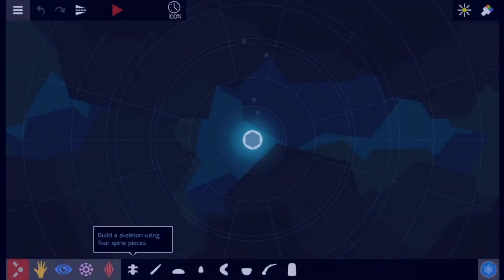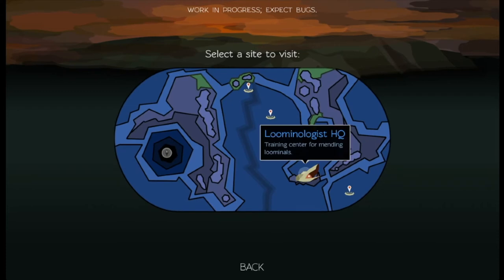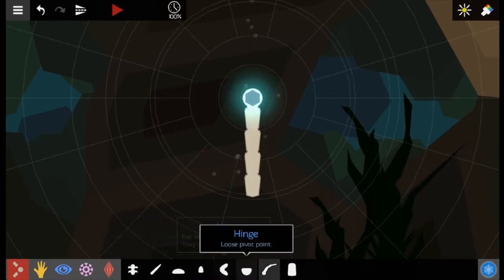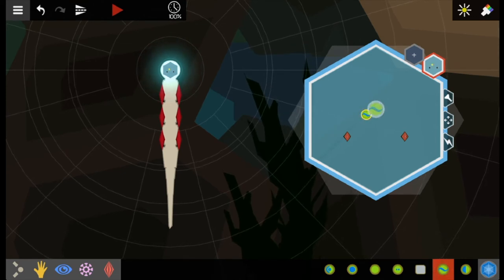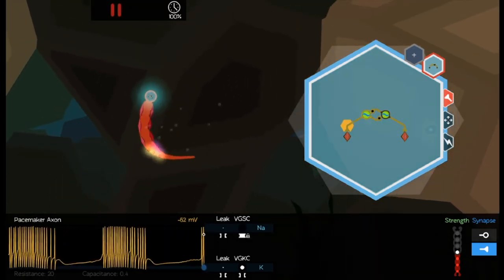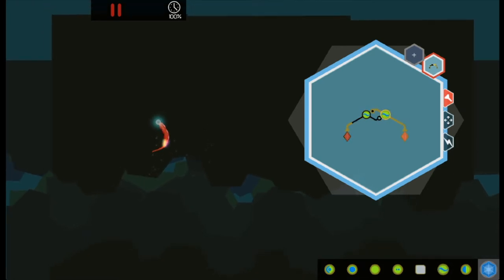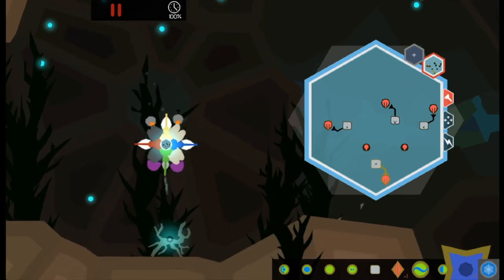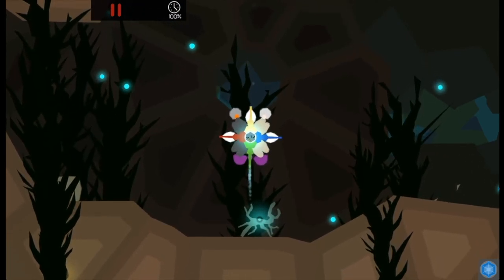Crescent Loom — Left's Stream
This week we create life! Joins Diego as he tries to remember high school biology to do more than waggle a head around.